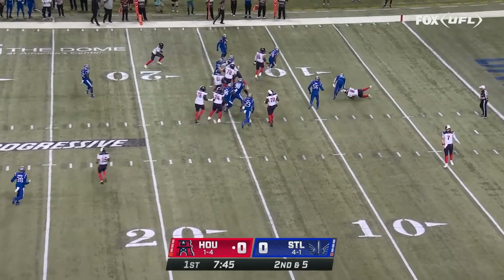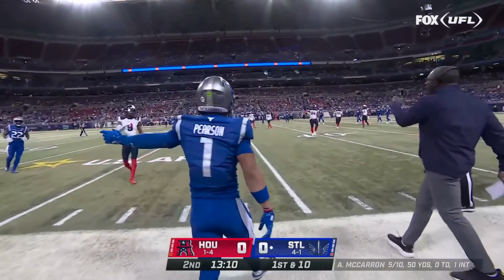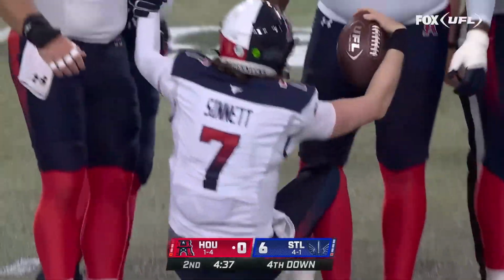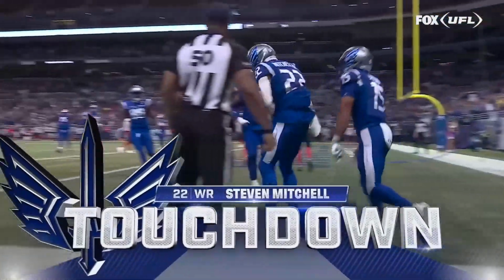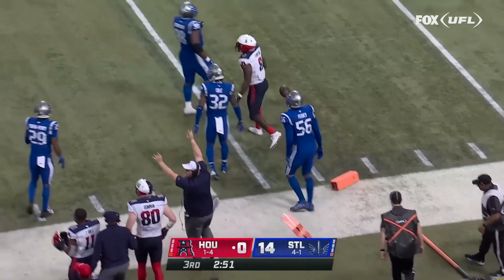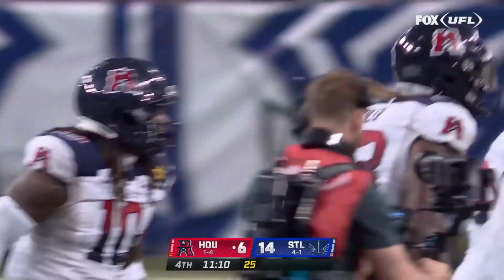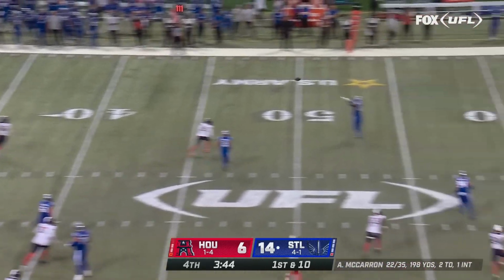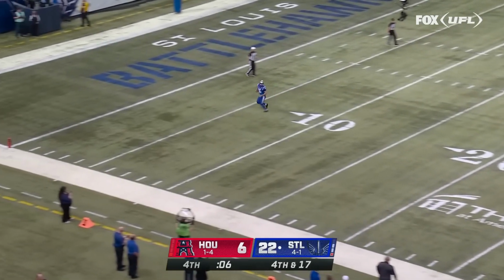Houston Roughnecks vs St. Louis Battlehawks | UFL Week 6 Highlights